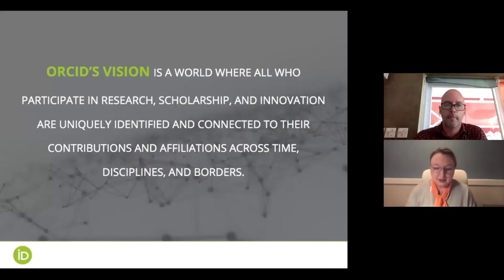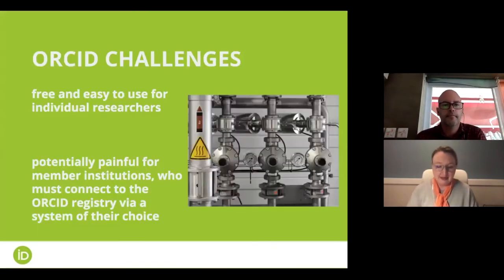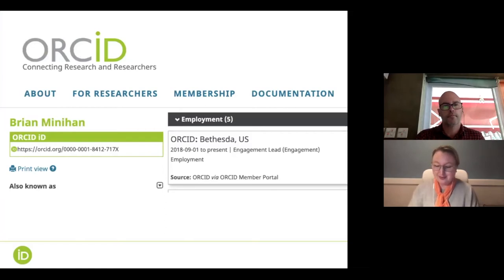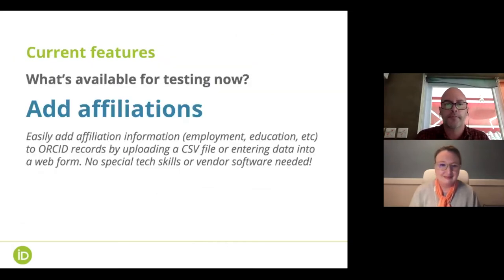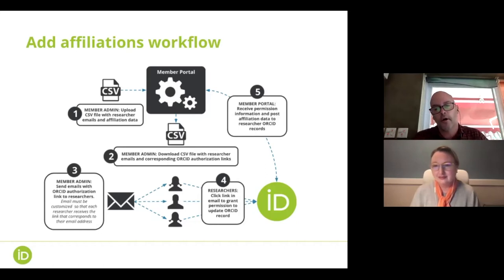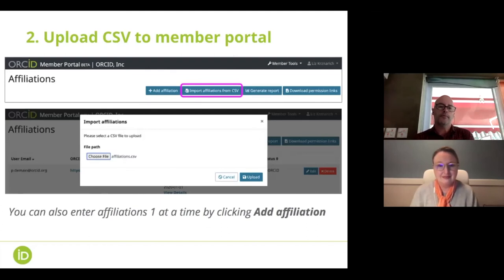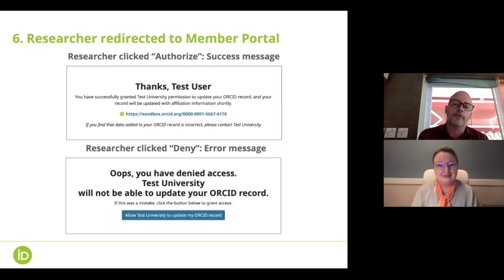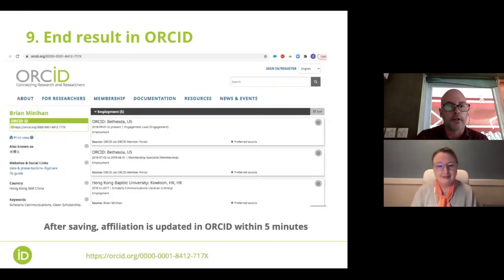Connecting Your Researchers to ORCID: A New Affiliation Manager Tool for Institutions from ORCID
CNI Spring 2021 Virtual Membership Meeting

Brian Minihan
Engagement Lead, Asia Pacific
ORCID

Shawna Sadler
ORCID Engagement Manager, Americas & Caribbean
ORCID